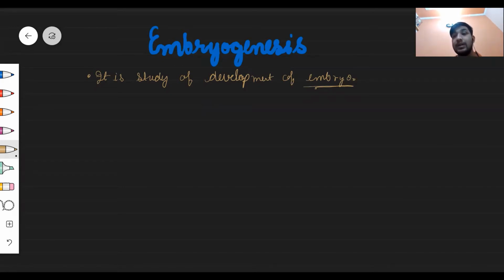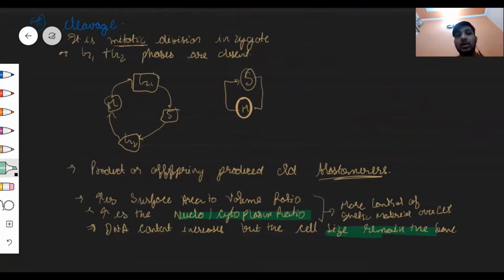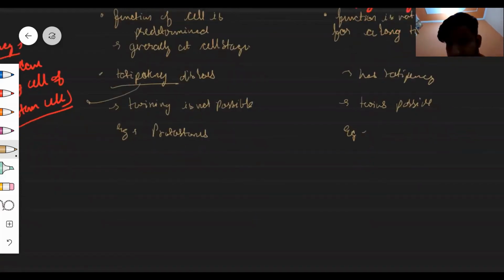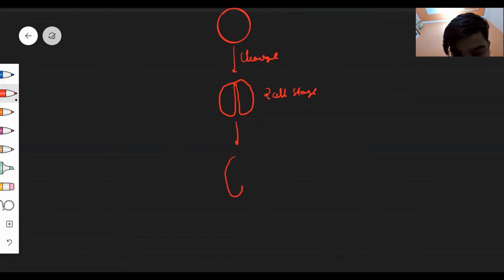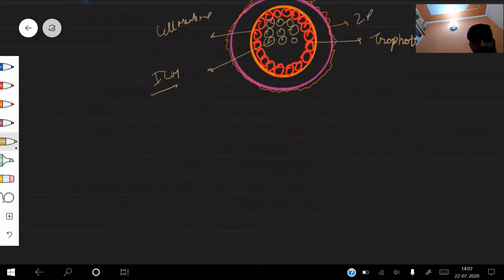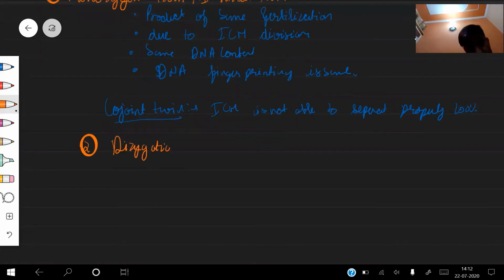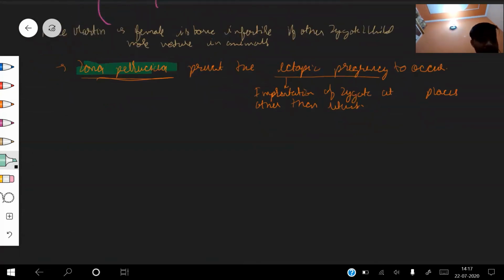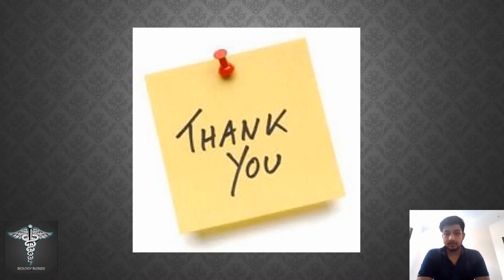EMBRYOGENESISPART-1(human reproduction)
till implantation is described here and after implantation -pregnancy is describe in next video.